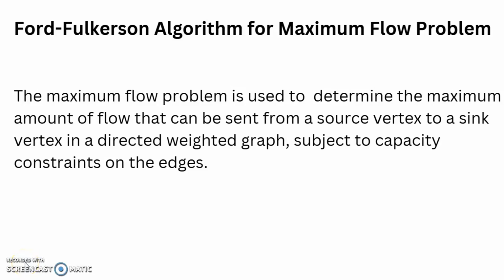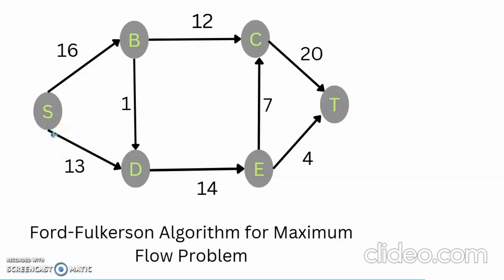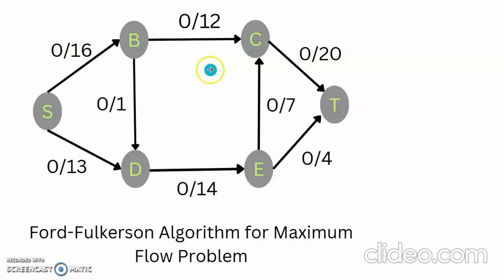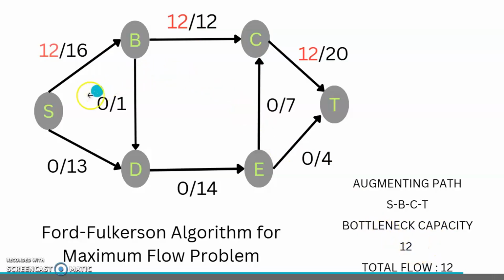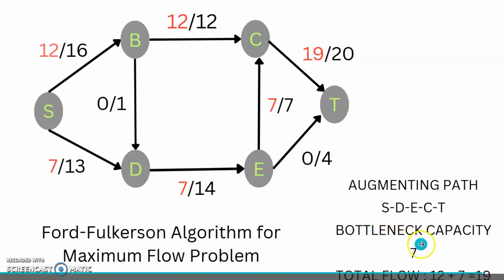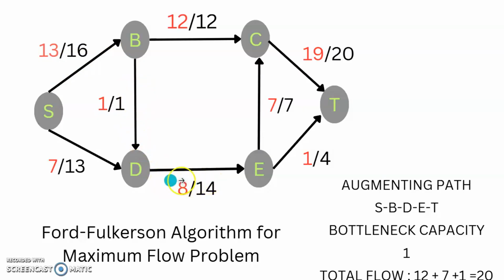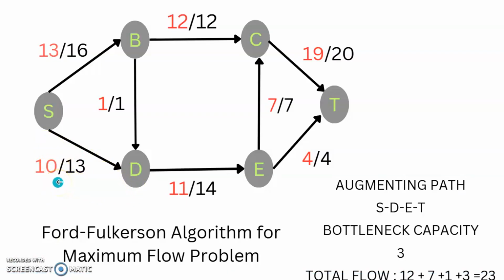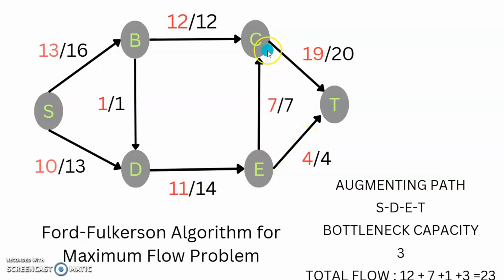Algorithms 12 Ford Fulkerson Algorithm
Ford Fulkerson Algorithm -  Maximum flow problem - example